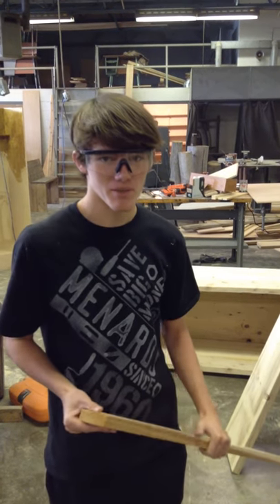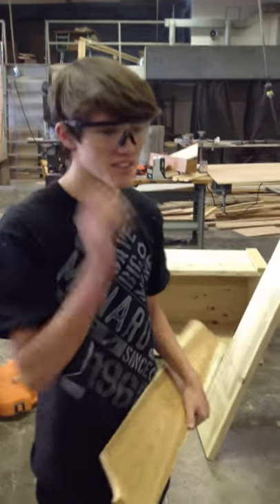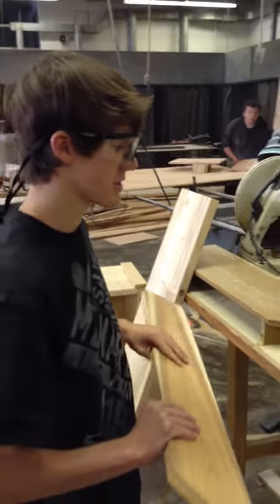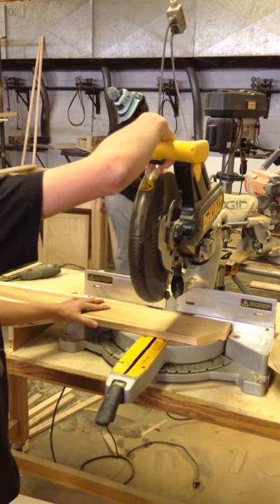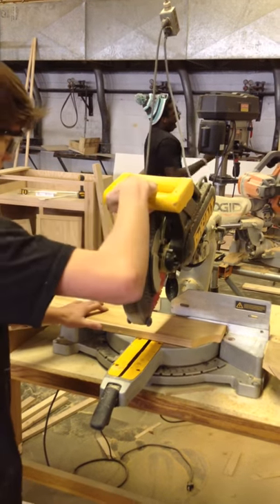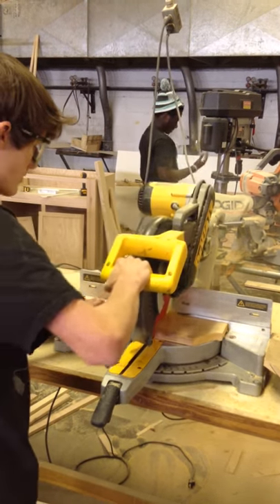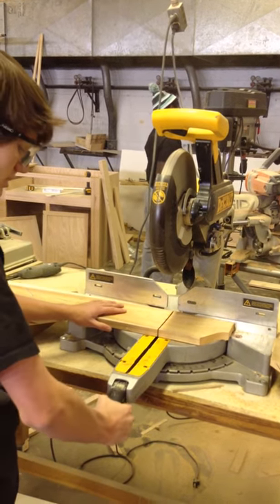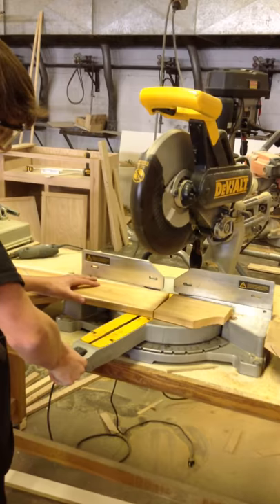How To Use a Compound Miter Box